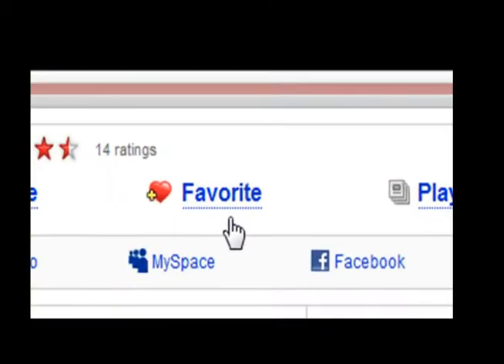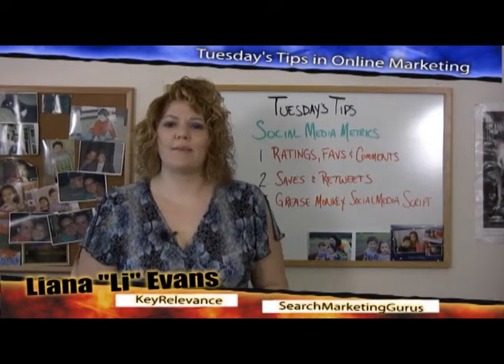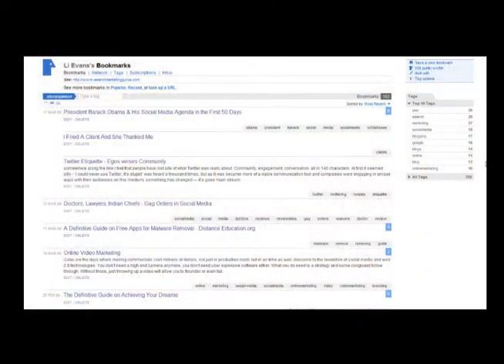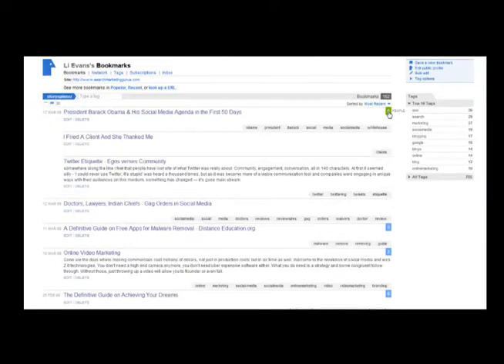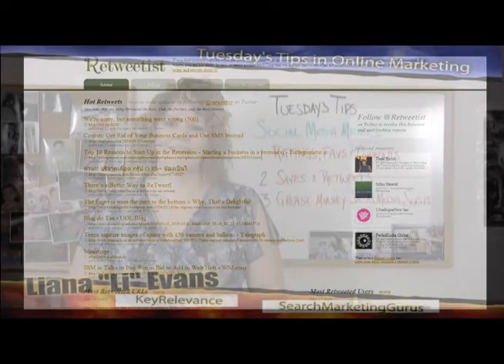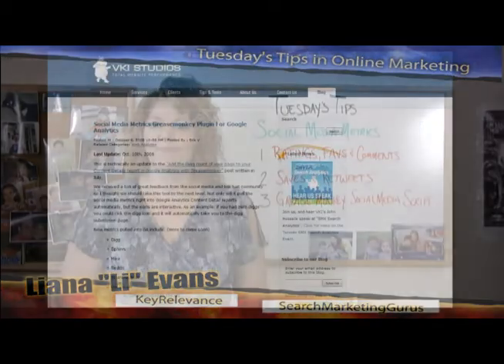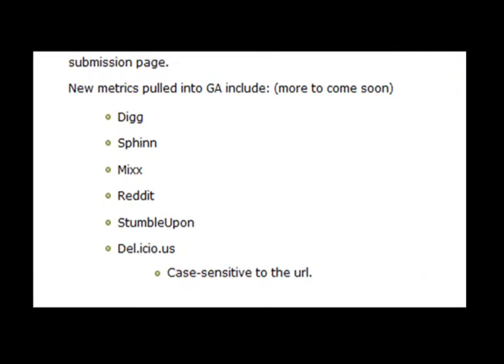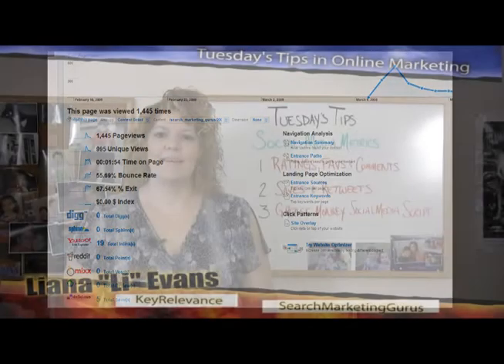Measuring Social Media Successes & Failures (Part 2) Video by Li Evans of SearchMarketingGurus.com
In the 2nd part of this 2 part series on measuring your social media efforts - successes and failures, Li Evans of Key Relevance & Search Marketing Gurus explains 3 more tips for tracking and gauging social media strategies.  Complete with screen captures of tools, Li explains Retweeting, Bookmarking, Reviews and more!